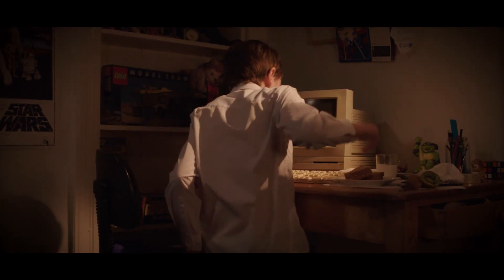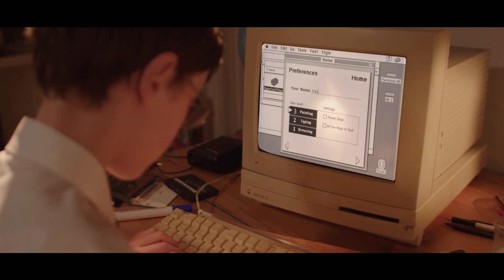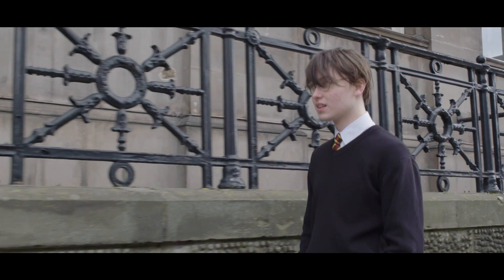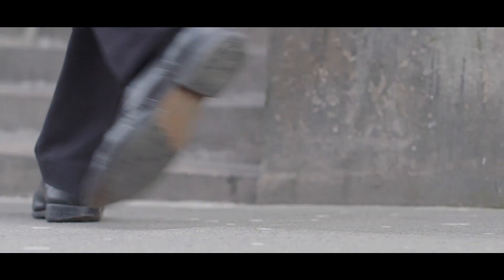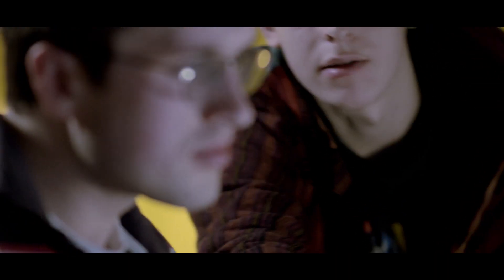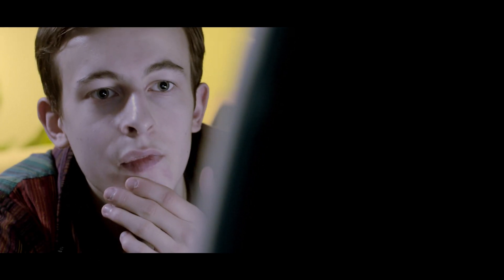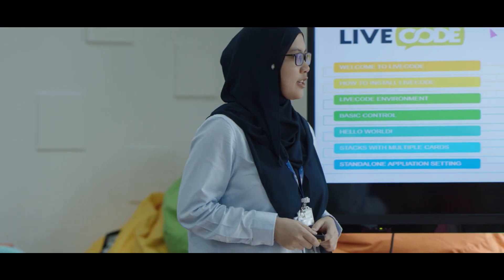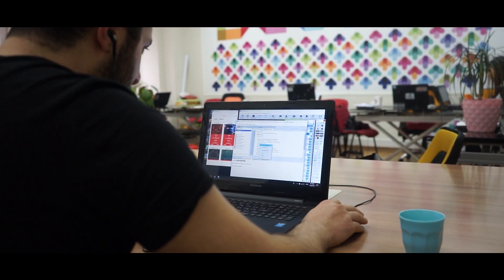The LiveCode Story - Develop Yourself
We’ve developed LiveCode so you can develop software. Yourself. Whoever you are, wherever you are, whatever you want to code, you can develop your skills, your app, your business, yourself with LiveCode.